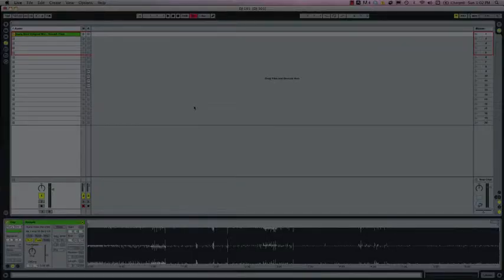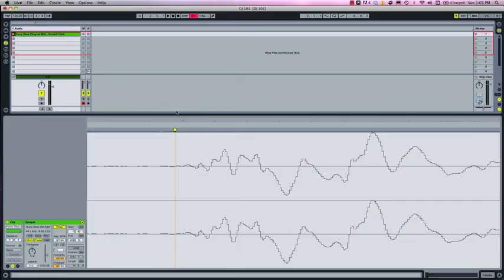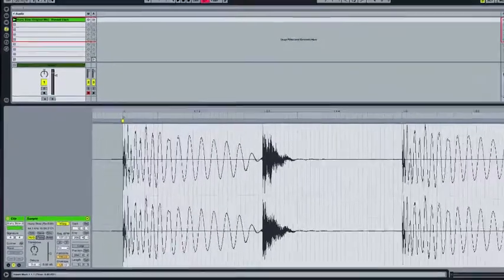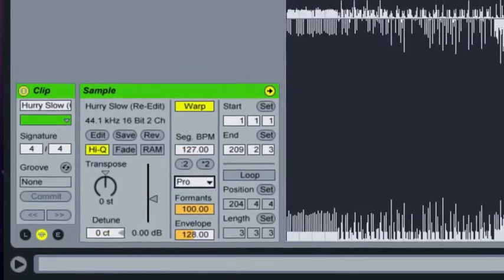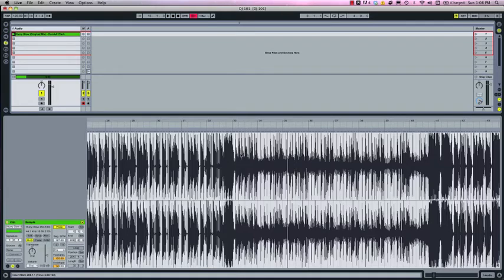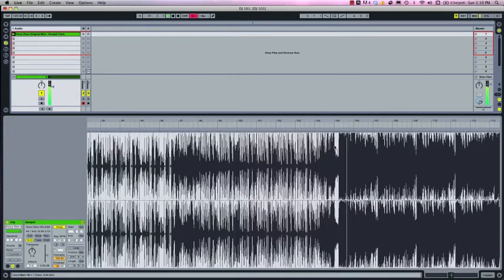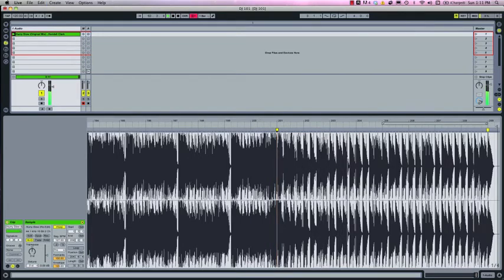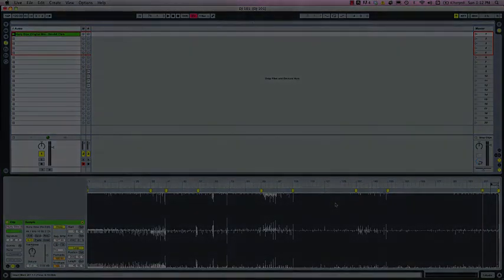Ableton Tutorial: Warp Tracks Like A Boss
DJ 101: Warping Tracks

This video tutorial outlines my method of warping tracks in preparation for a DJ set. I've found this method to be the quickest and most precise way to warp tracks and it has allowed me to save time on my pre-production phase.

Also in this video, I show how I use Warp markers as a road map, outlining the different sections of music.

Thank you for choosing AbletonOp.com